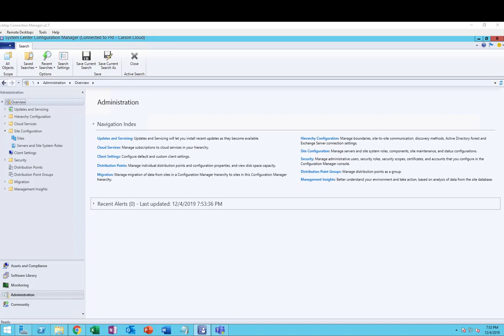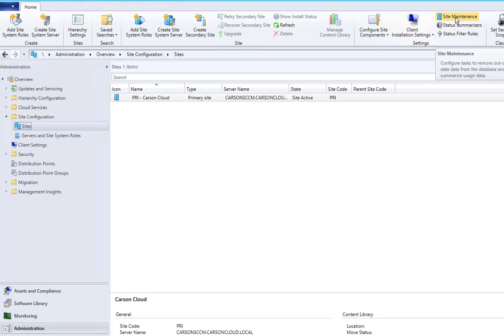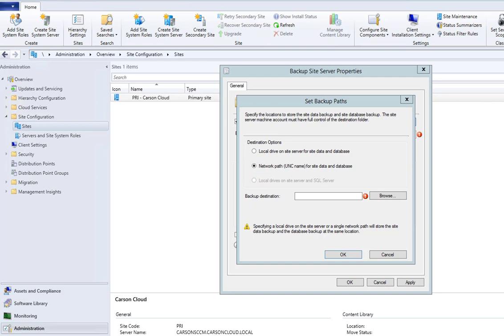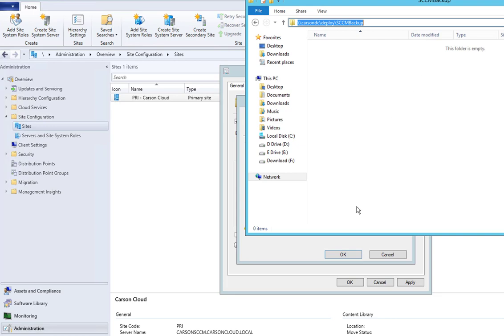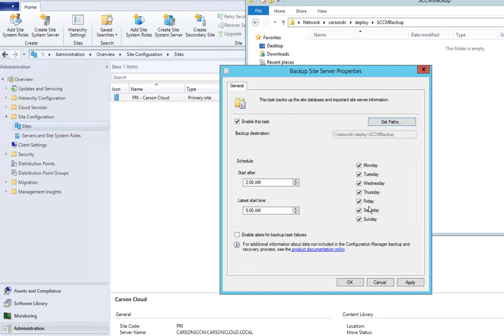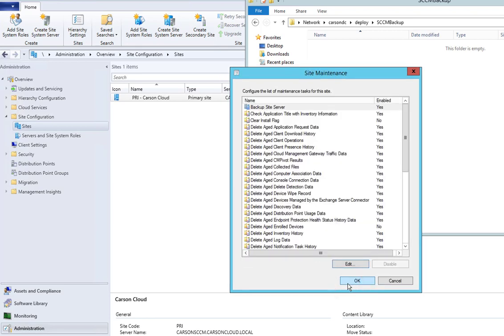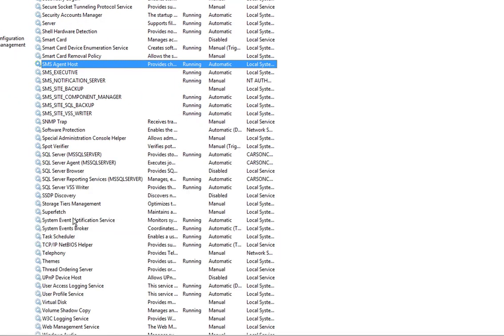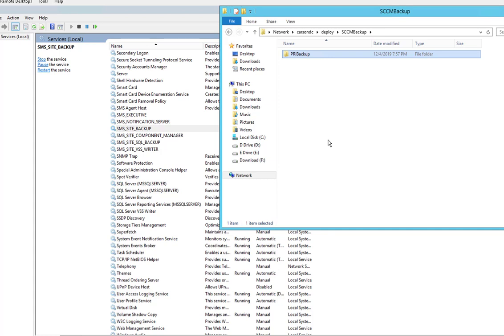Enable SCCM Backup step by step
SCCM back task is highly recommended. The video shows step by step instruction.